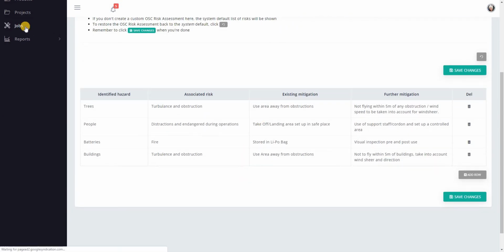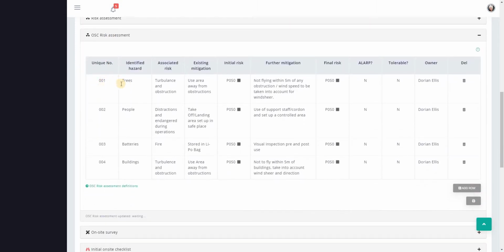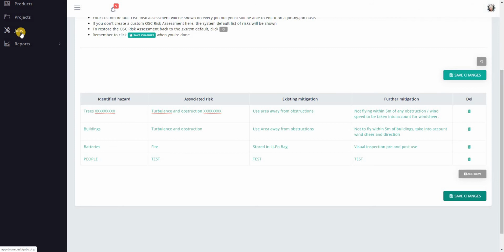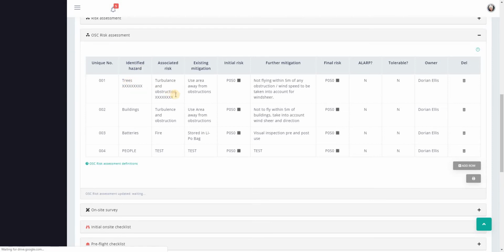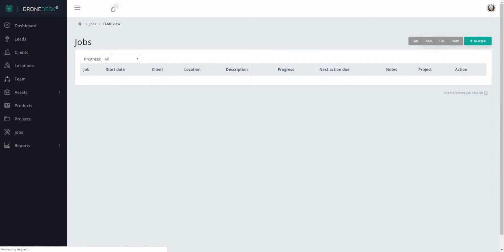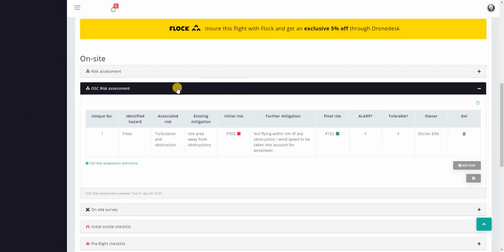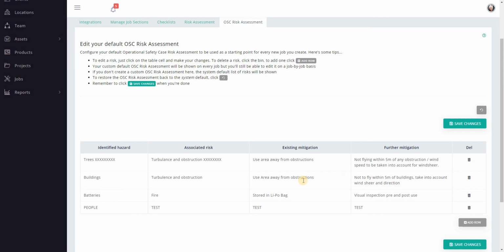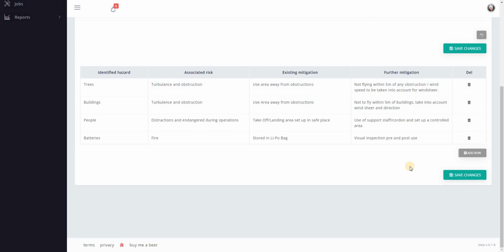Dronedesk User Guide #24 - Configure Default OSC Risk Assessment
A guide to configuring your default OSC Risk Assessment in Dronedesk